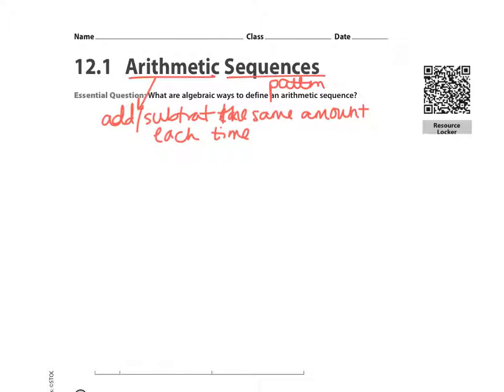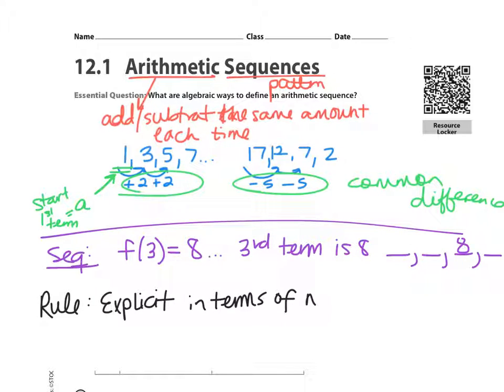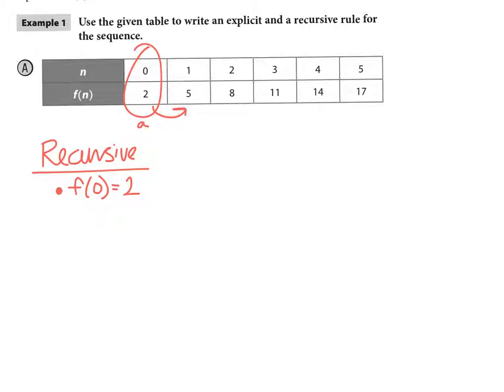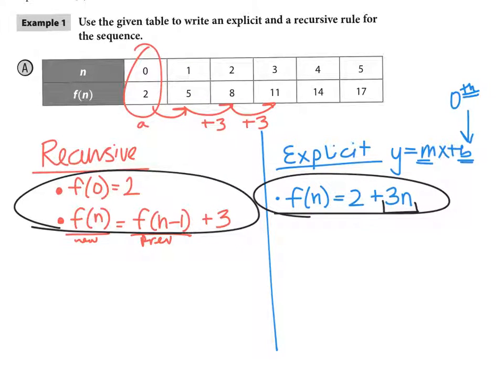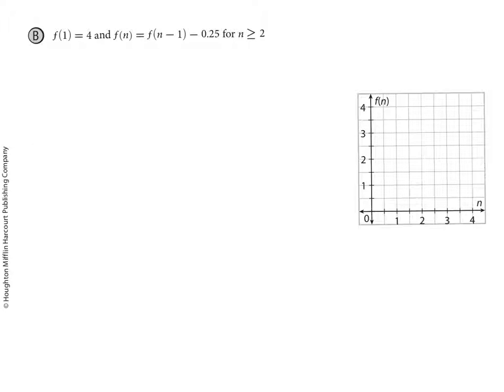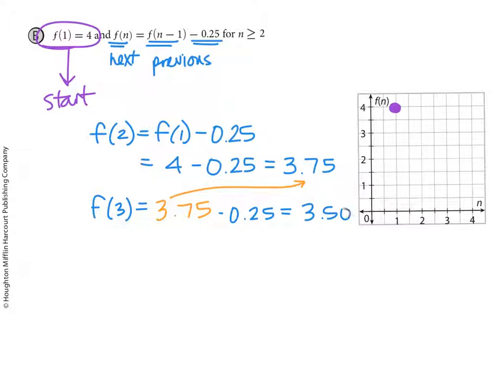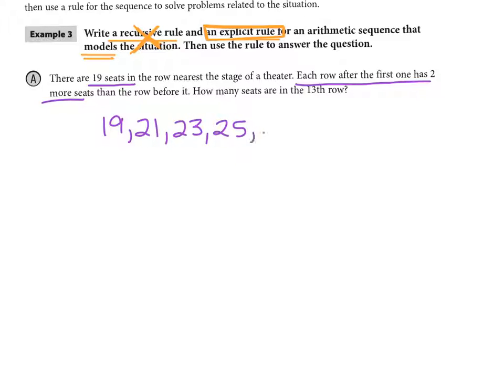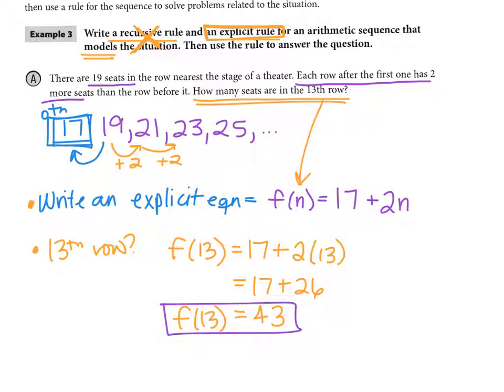alg2 12.1 cw